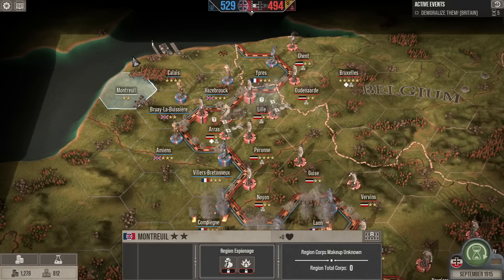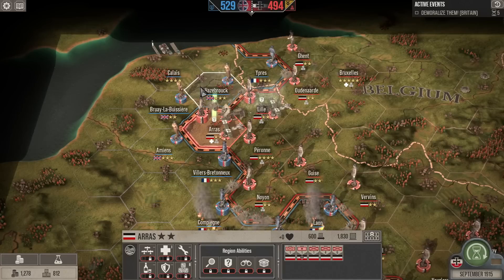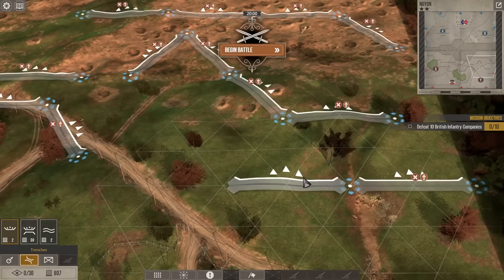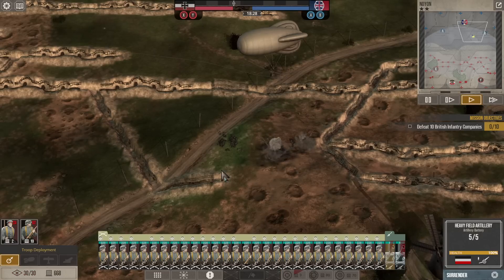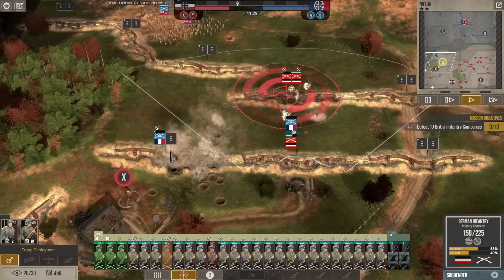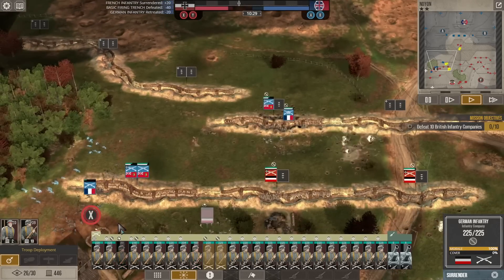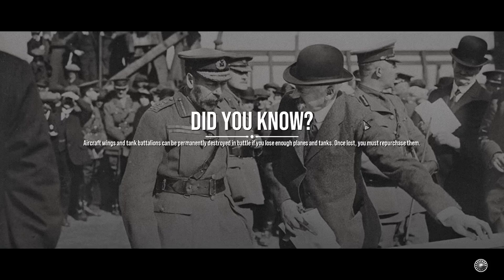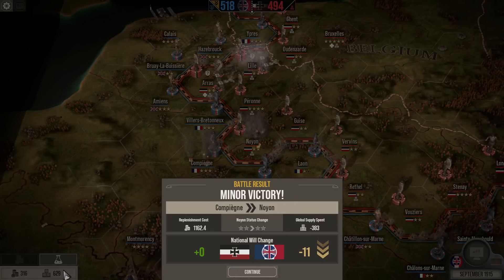The Great War: Western Front | Fighting a Defensive Battle | German Empire Campaign | Part 8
The Great War: Western Front is the definitive WW1 strategy game. Play a deciding role in history with this real-time tactical experience as you take charge in the pivotal Western Front from 1914 to 1919.

Discover unparalleled levels of strategic choice as you step into the role of both Theatre Commander and Field Commander.

As Theatre Commander, experience enthralling turn-based grand-strategy as you direct the deployment of forces, perform research and carefully consider how you disseminate your resources across the Western Front in a war won by inches. Alongside this, take up the mantle of Field Commander in dynamic real-time battles as you direct units to defeat your opponent, build trenches and perform direct assaults by sending your infantry over the top. Pick your battles and fight them your way to shape the course of history.

Battlefields are persistent, and as you continue your push across the Western Front, you will revisit previous battlefields which will still bear the scars and destruction of earlier encounters.

Artillery bombardments leave behind craters, tanks, gunfire, and trenches desolate the once lush French countryside, and any trenches (or fortifications) you build remaining in play should you return. Shifting weather also plays a role; as the months draw on in the conflict, you’ll encounter weather changes such as snow and rain which will affect things like artillery performance and unit movement. To secure victory, you’ll need to carefully consider your strategy depending on the conditions.

Revel in an authentic historical strategy game that captures the gravity and intensity of The Great War. Partnering with the Imperial War Museums, their expertise enables us to accurately portray these pivotal moments in history.

Choose true-to-life infantry, weaponry, artillery and tanks of the time and get into the mind-set of a WW1 Commander as you employ considered tactics and deploy your army across the Western Front.

Play as either the Allied Nations or the Central Powers as you make tactical and strategic decisions to earn victory both on the battlefield and in the overarching theatre of war. Both factions have unique abilities and gameplay styles for you to discover and wield.

No play through is the same as you make decisions great and small to change the outcome of the war. Introduce new military technologies earlier in the conflict depending on your advancement of the tech tree, or change pivotal moments in history to alter the outcome of the war.

Play your way with four deep and compelling modes. Experience the unfolding saga of World War I in the Campaign, relive iconic moments with Historical Battles, create your own battles in Skirmish or test your strategies against others in memorable Multiplayer action - your journey through this enthralling conflict is unique to you.